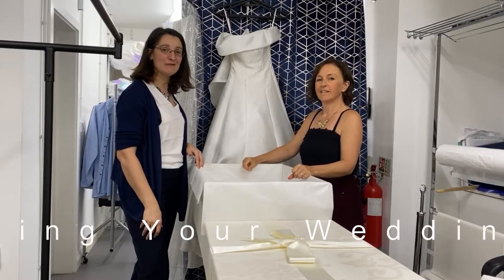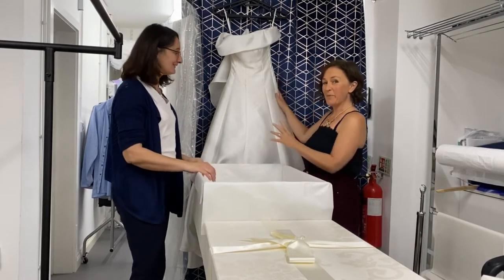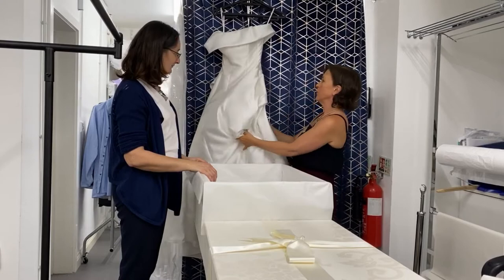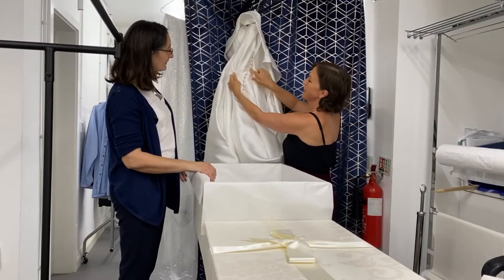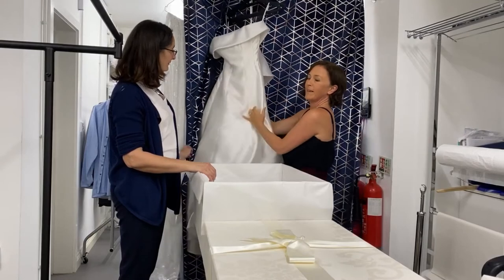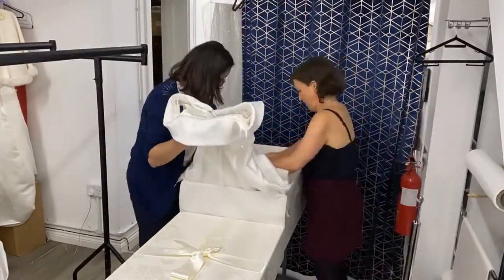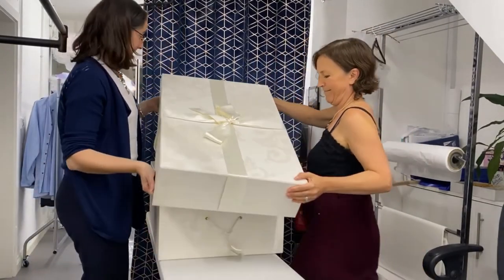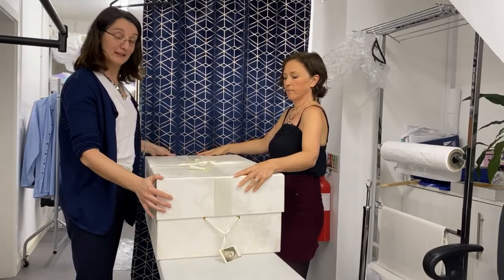Wedding Dress Farthings dry cleaners in Cambridge and Trumpington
With Farthings Cambridge & Farthings Trumpington, you can always lovingly recall the day you walked down the aisle with the ultimate memento; your wedding dress.
The first part of the process involves painstakingly dry cleaning of your wedding dress, removing any marks and blemishes - even small marks can turn into bigger unsightly marks over time.
Working with The Empty Box Company, we then carefully box your wedding dress, presenting it in a truly magnificent way that you will be delighted with.